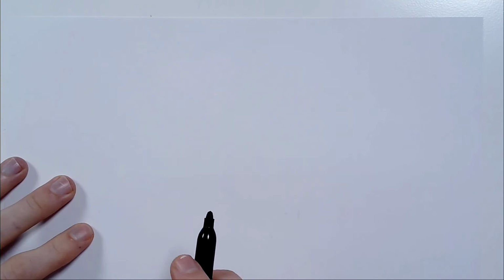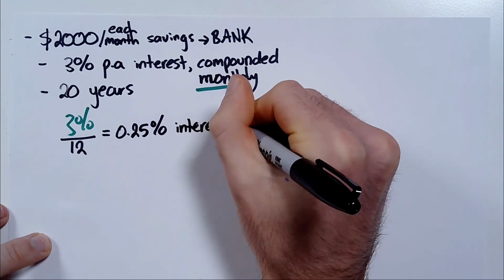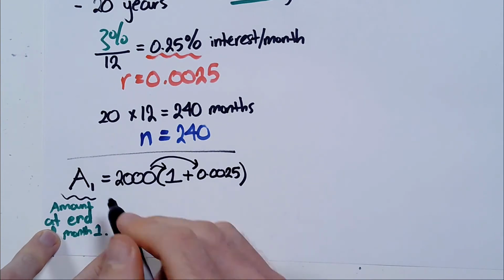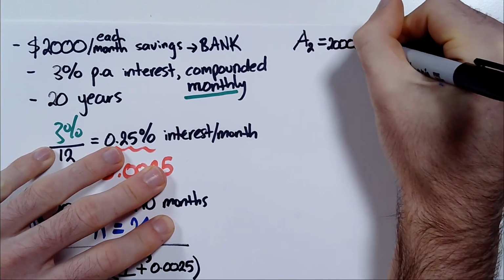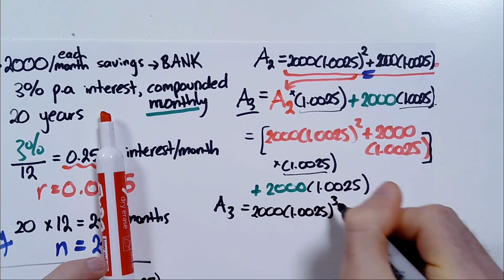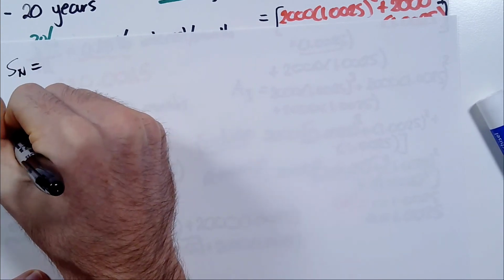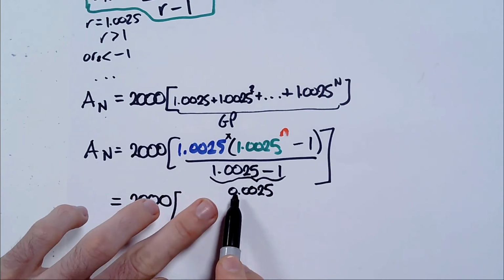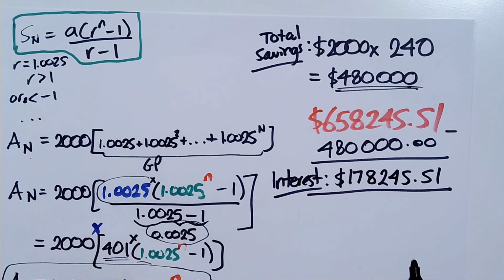How to Find the Value of an Annuity: Full Explanation + Savings Example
Learn how to find the value of a regular savings plan.